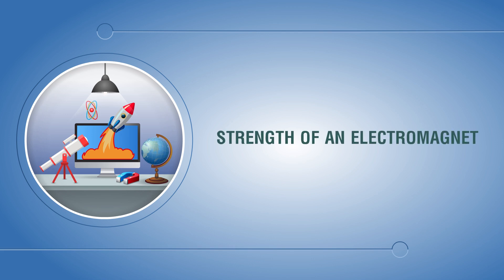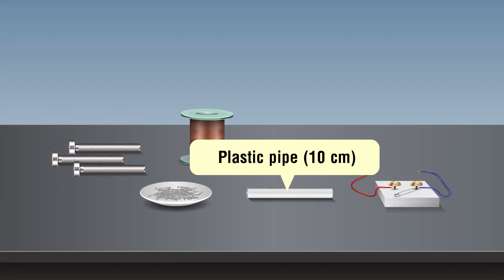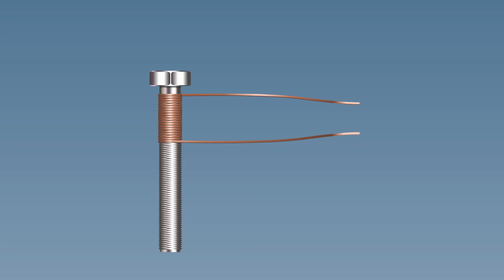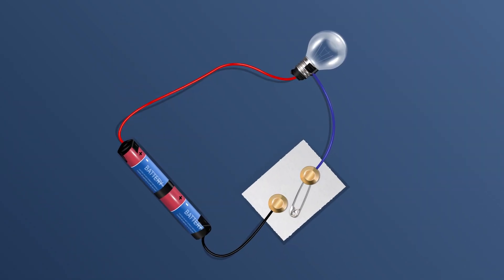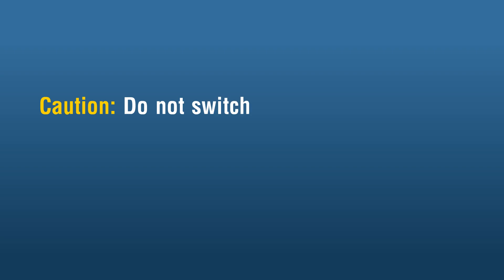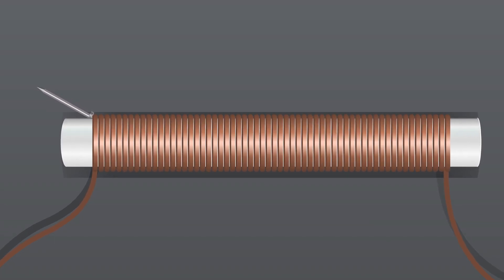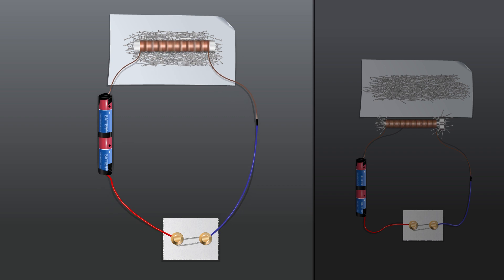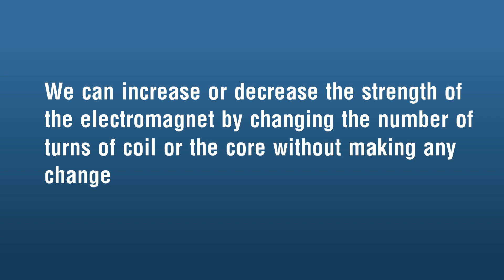Strength of Electromagnets